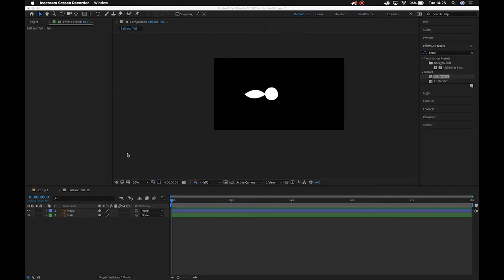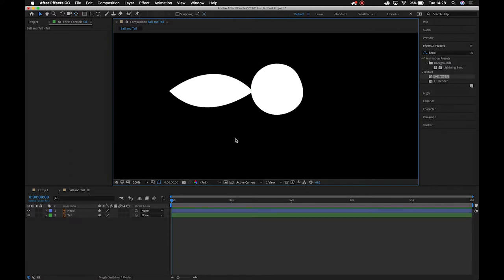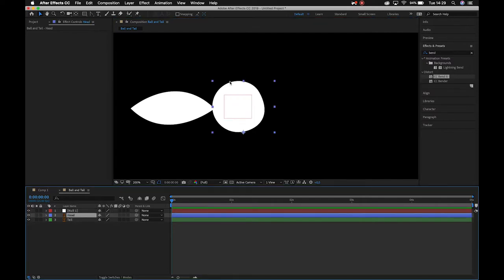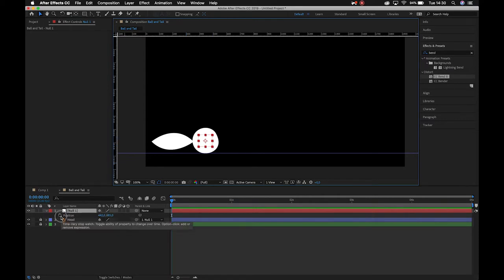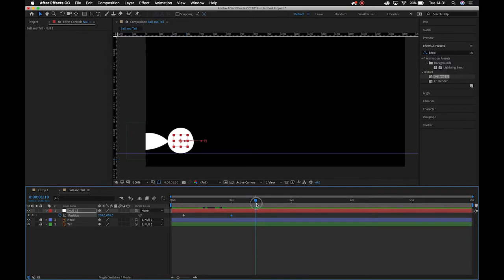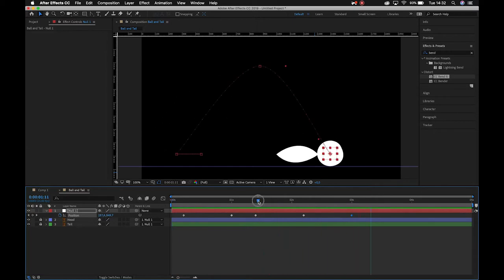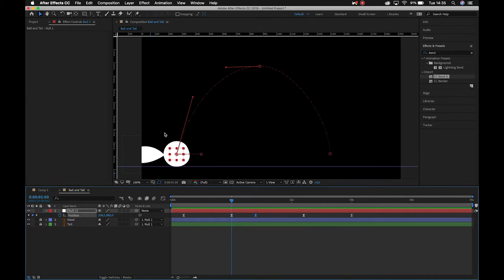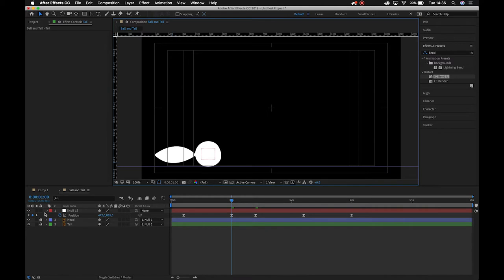5. Ball and Tail Tutorial v2.0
The latest Ball and Tail tutorial (26/03/2019). In this recording, we cover the basics of creating and using a Null Object in order to drive the main body's animation.

This video essentially covers the content contained in the two previous Ball and Tail videos, but in less detail, as it focuses on the overall process.